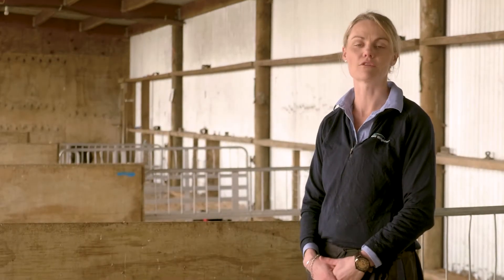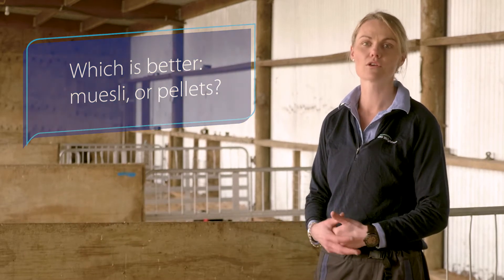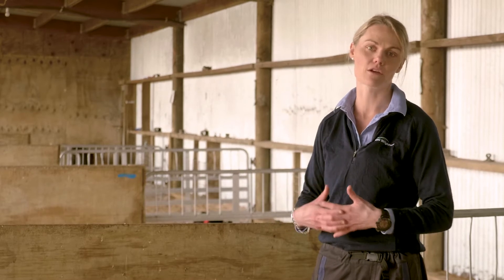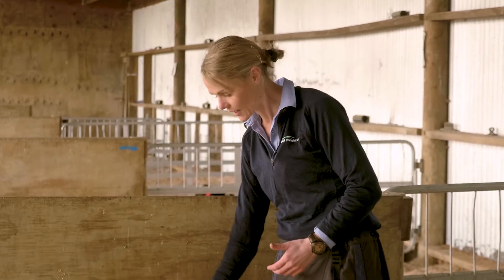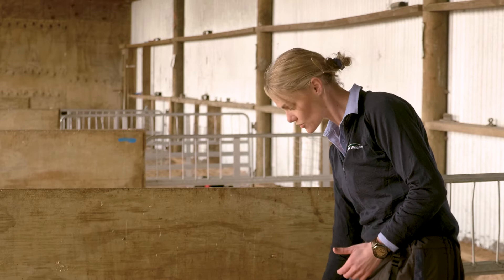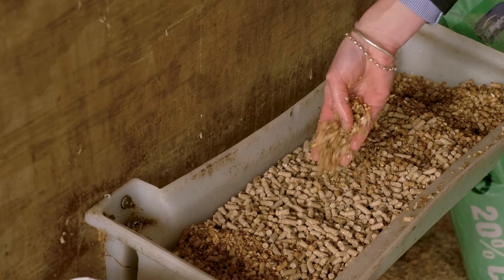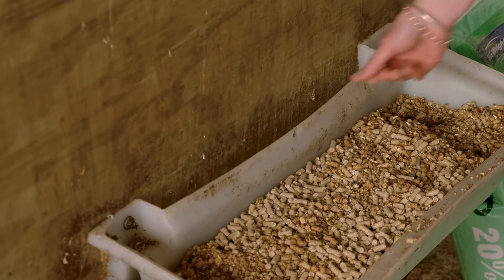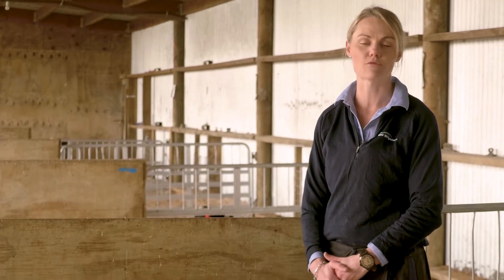What's Better - Pellets or Calf Meal? | PGG Wrightson Tech Tips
Technical Specialist Laura Pattie talks about the much asked question of what's better - pellets or calf meal?